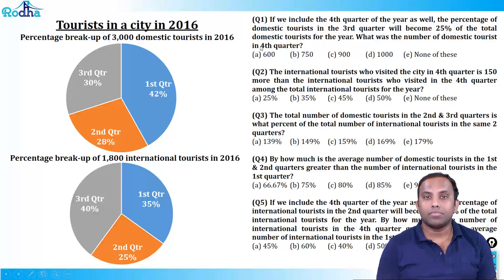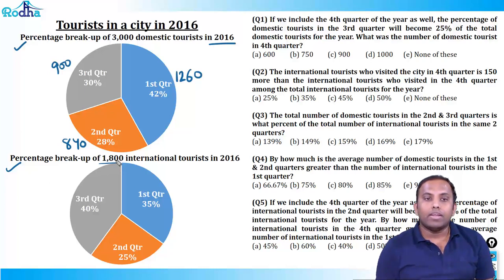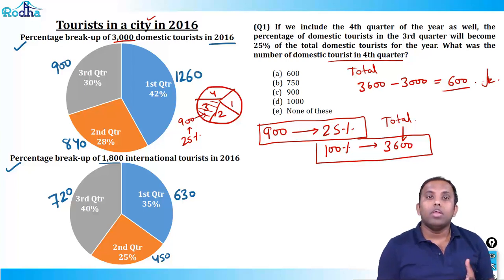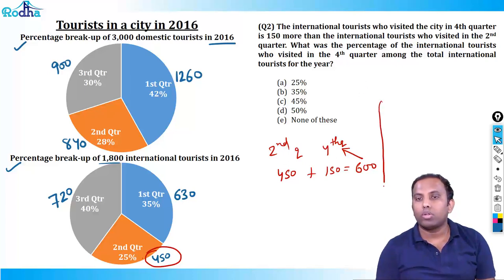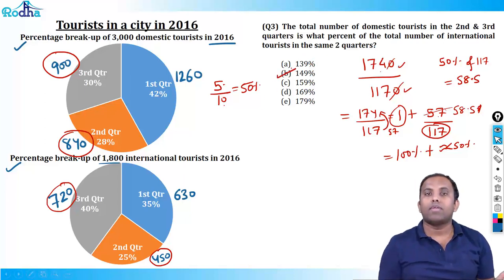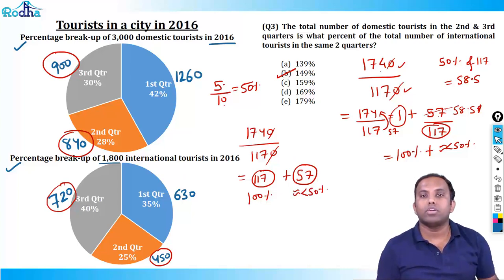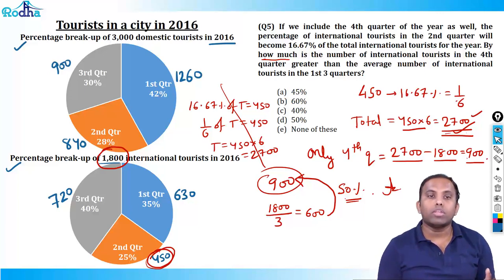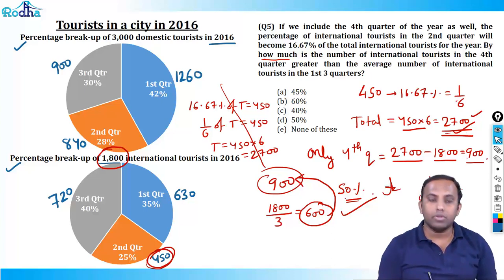Pie Chart 3 || LR & DI PreparationT || CAT Exam Preparation 2024